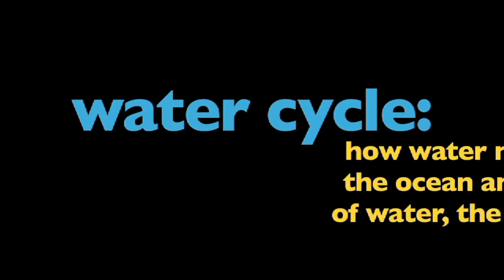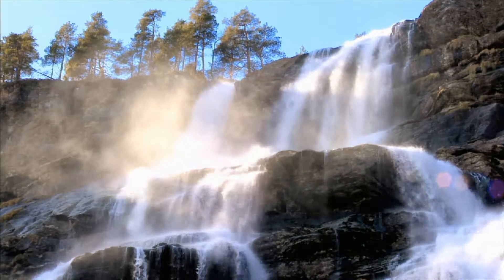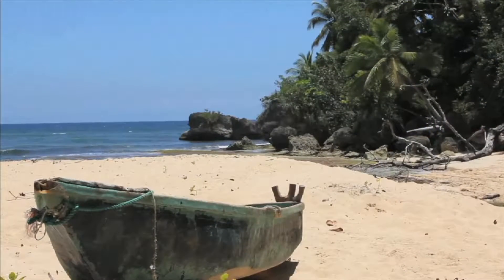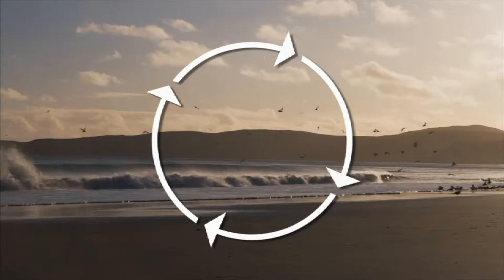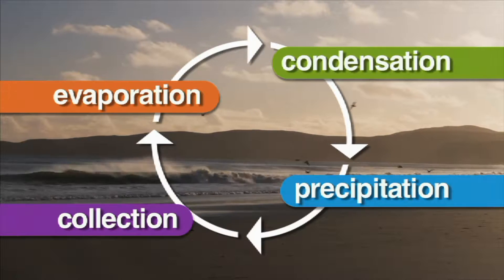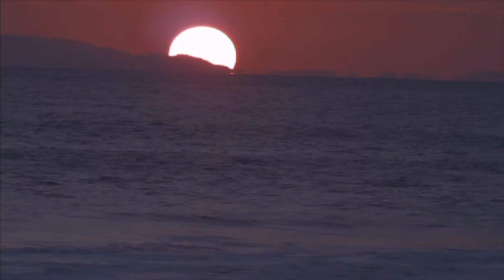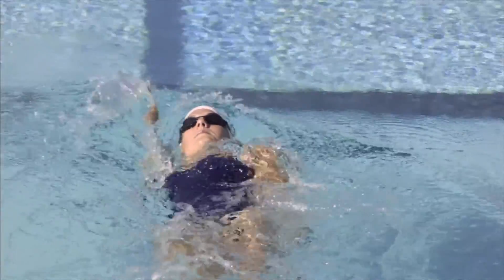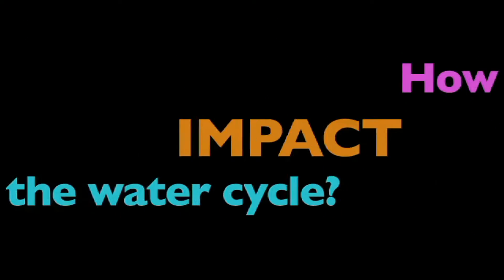What is the Water Cycle - More Middle School Science on the Learning Videos Channel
This live-action video program is about the term water cycle and designed for kids in a Middle School Science course.

The program is designed to reinforce and support a student's comprehension and retention of the word water cycle through use of video footage, photographs, diagrams and colorful, animated graphics and labels. Viewers will see and hear water cycle used in a variety of contexts providing students with a model for how to appropriately use the word. Related words are also used and reinforced with visuals and text.